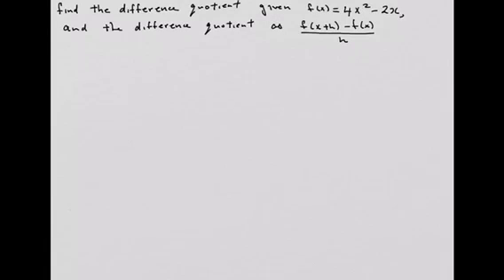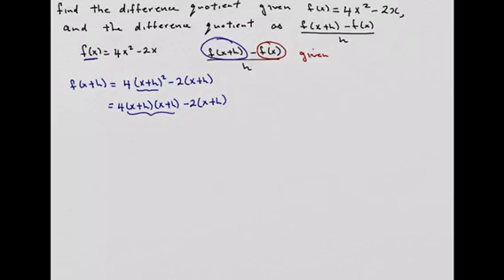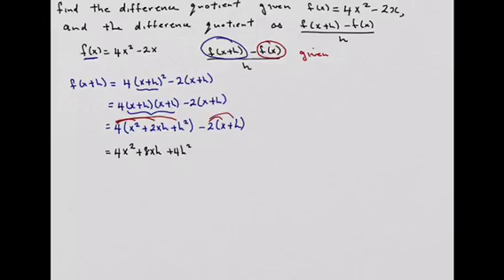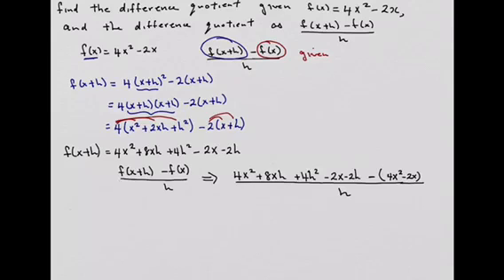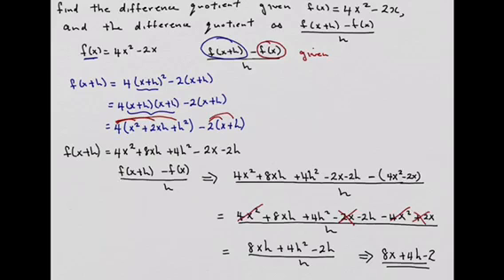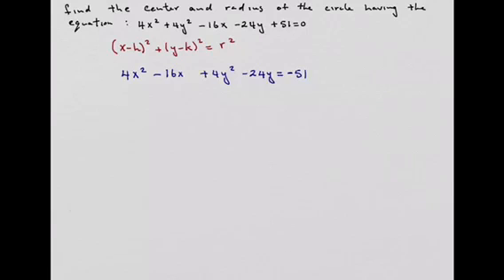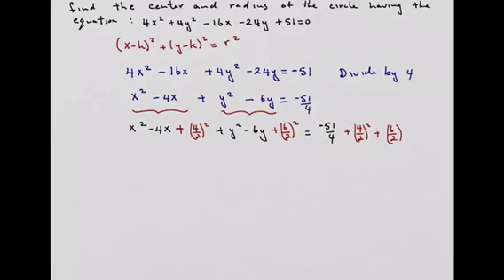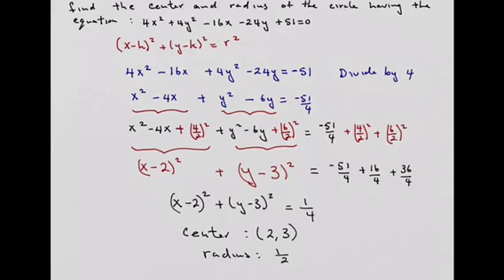Exam #1 solutions video #2